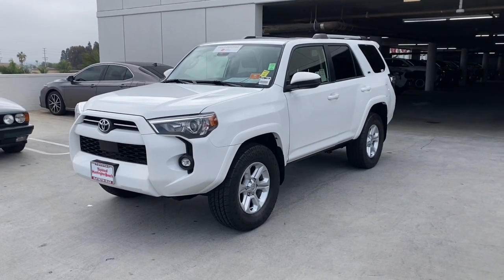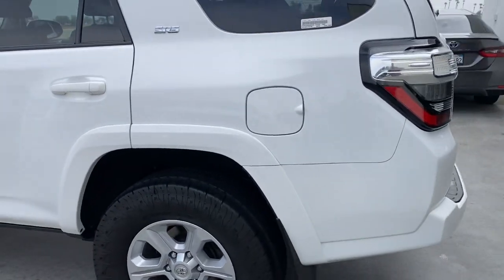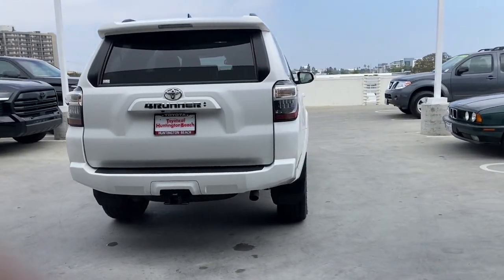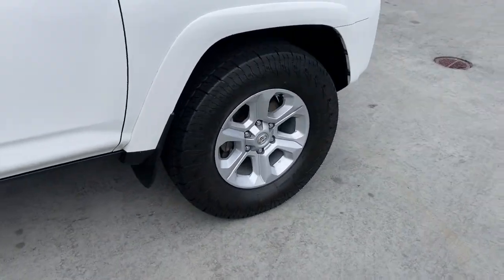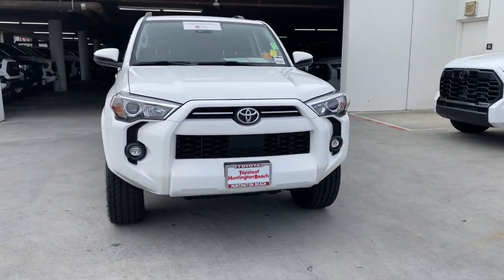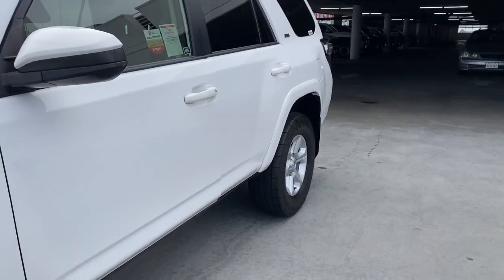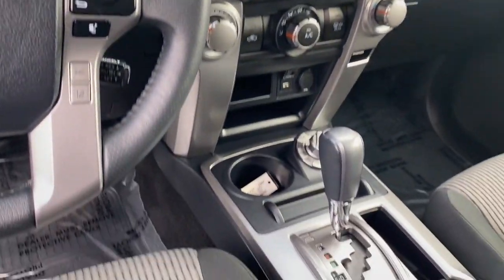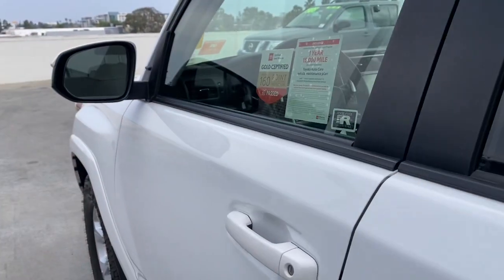2022 Toyota 4Runner Westminster, Costa Mesa, Garden Grove, Long Beach, Huntington Beach, CA 000P2697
JTEMU5JR0N6062529 White Used 2022 Toyota 4Runner SR5 available in Huntington Beach, California at Toyota of Huntington Beach. Servicing the Costa Mesa, Garden Grove, Long Beach, Huntington Beach, CA area.

THIRD ROW SEAT. Looks and runs great. Good tires and brakes. Engine and transmission run smooth. Damage free. Immaculate inside and out. FREE CARFAX! We have great interest rate and financing for ALL credit situations.Recent Arrival!Toyota Gold Certified Details:* Transferable Warranty* Limited Comprehensive Warranty: 12 Month/12000 Mile (whichever comes first) from certified purchase date. Roadside Assistance for 7 Year / 100000 Mile* Vehicle History* Powertrain Limited Warranty: 84 Month/100000 Mile (whichever comes first) from TCUV purchase date* Limited Warranty: 12 Month/12000 Mile Limited Comprehensive Warranty: 12 Month/12000 Mile (whichever comes first) from certified purchase date. Roadside Assistance for 7 Year / 100000 Mile. Standard New-Car Financing Rates Available. Warranty honored at over 1400 Toyota dealers in the continental U.S. & Canada. Trade-ins accepted. Trouble-free handling of your transaction including DMV paperwork.* Roadside Assistance* 160 Point Inspection* Warranty Deductible: $0WHY BUY at the BEACH? Our customers are our most valuable asset. If you are already a customer welcome back. If you are new to Toyota of Huntington Beach we would like to convince you to join the ranks of satisfied Toyota of Huntington Beach customers. Financing for all situations. Great rates available. GREAT rates for good credit. Financing for ALL credit situations. BK ok. Low score OK. (See dealer for details.) Se Hablamos Espanol. Marticular OK.